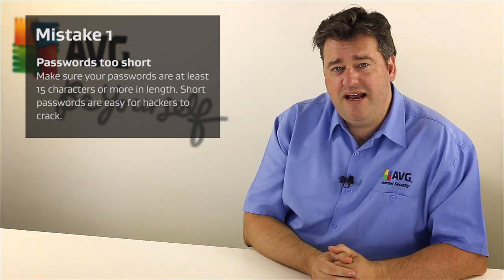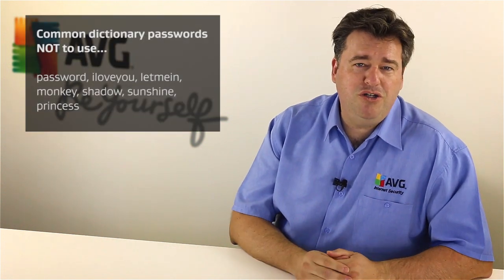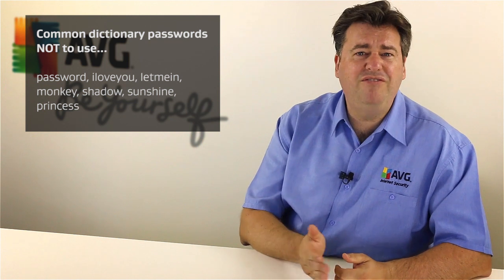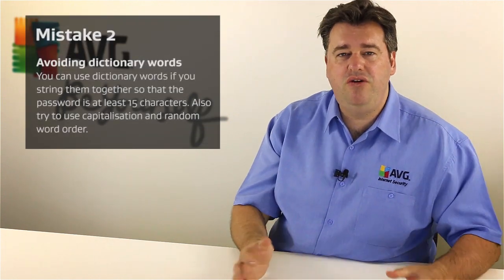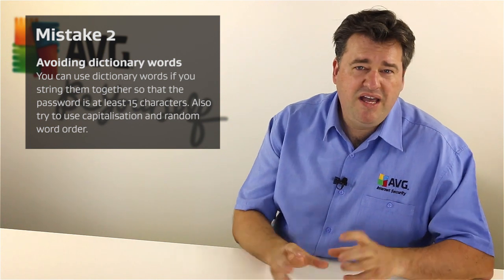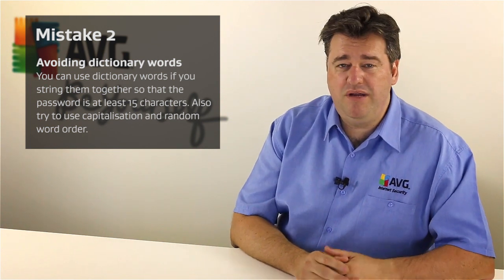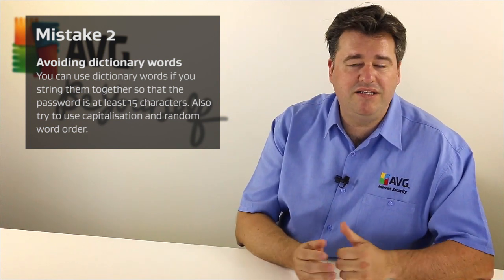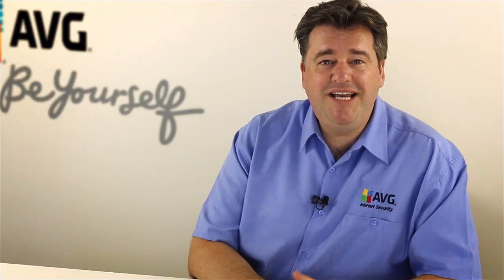How to Avoid 4 Common Password Mistakes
AVG Security Advisor, Michael McKinnon, runs through the four common password mistakes

Mistake 1 - Making a password to short
Make sure your passwords are at least 15 characters long. Short passwords are easy for hackers to crack.

Mistake 2 -  Using dictionary words
Only use dictionary words if you are stringing them together so that they are at least 15 characters in length and are in random order with some random capitalisation.

Mistake 3 - Using common structures
Avoid typical password behaviour like capitalising the first letter,  putting numbers and special characters at the end of the password, or using post codes and birth dates.

Mistake 4 - using the same password twice.
Don't do it. It's tempting to do, but if a site is compromised hackers can easily gain access to your other accounts on other sites with that same password.

to find out more about AVG products for your PC, Mac, mobile phones and tablets.

AVG Academy - How to avoid 4 Common Password Mistakes